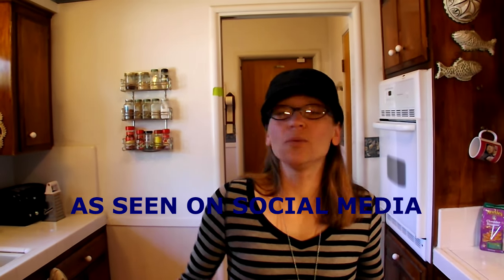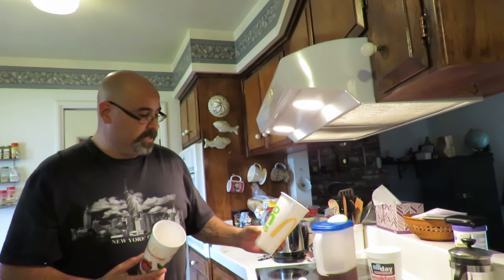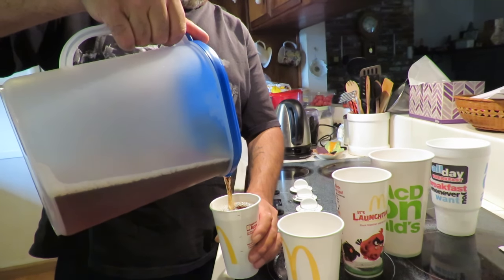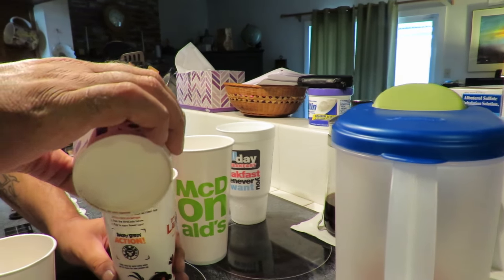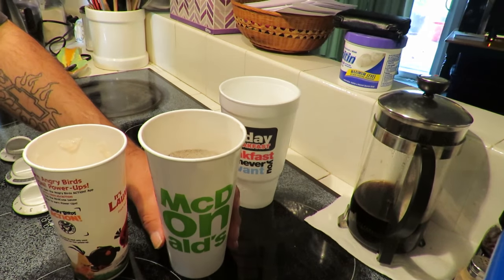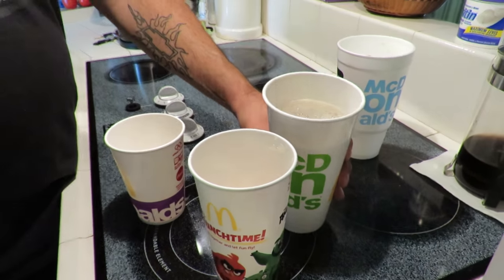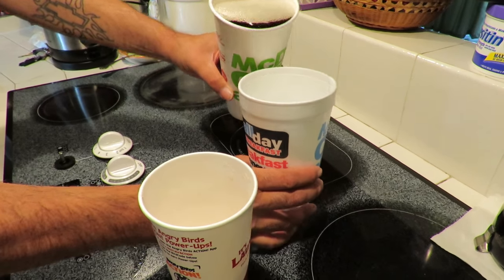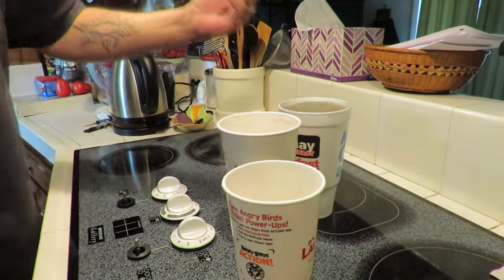McDonalds Large VS Medium Cup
McDonalds Large VS Medium Cup this is a video response o this now viral Facebook video